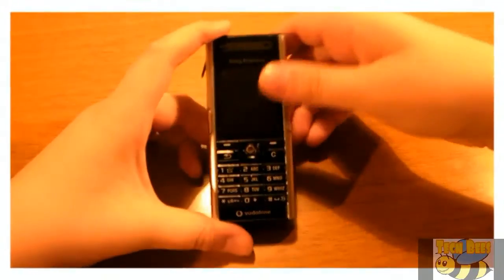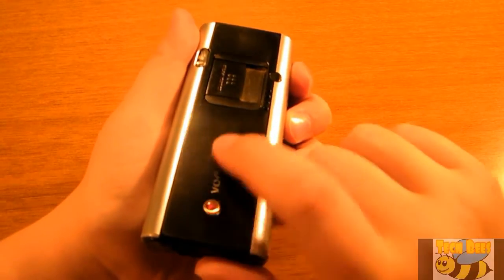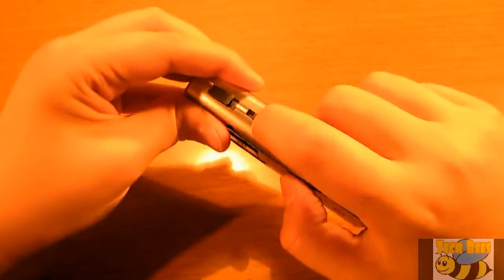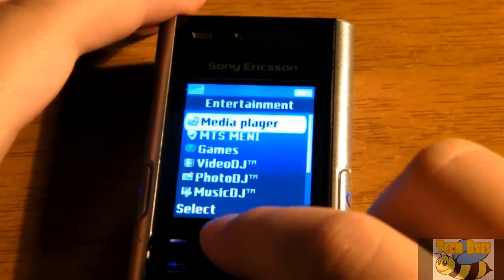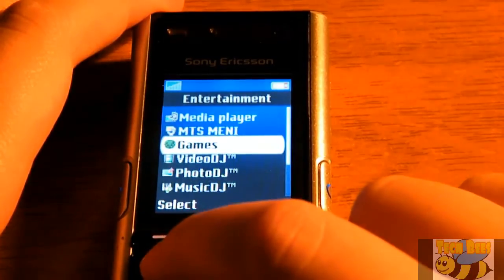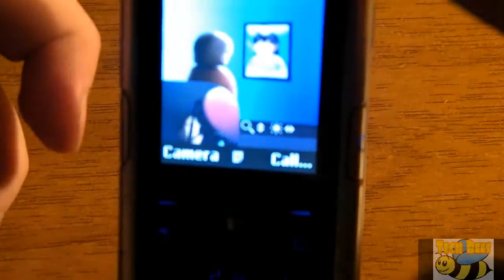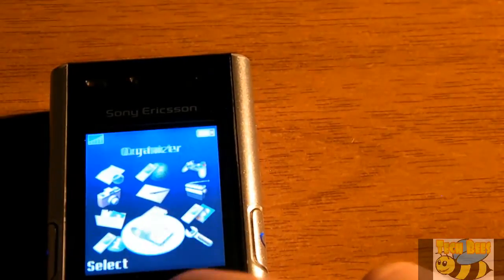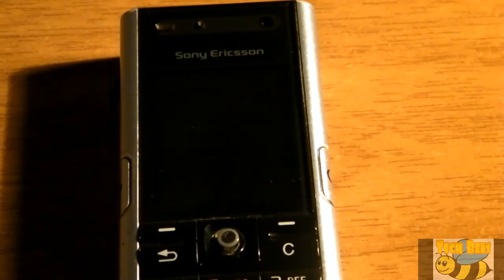Sonny Erricson V600i Retro Review- TechBees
A retro review of the Sonny Erricson K600i, this was the king amongst phones back in 2006/2007/2008 and it still holds up to the current generation low end smartphones